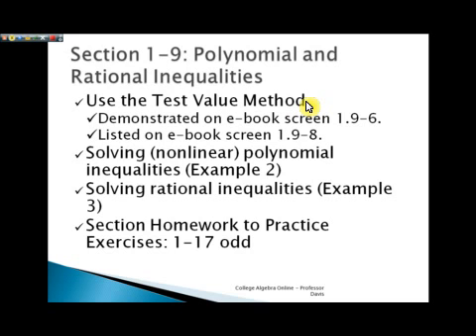CAOL Module 3 Topics Checklist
Topics checklist for Module 3, College Algebra online.